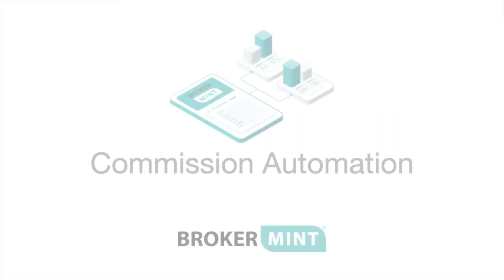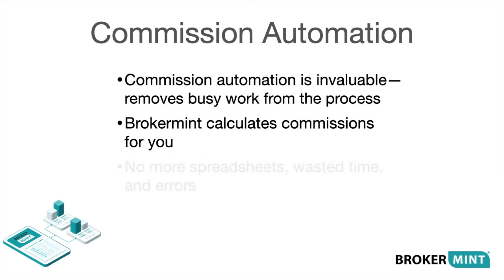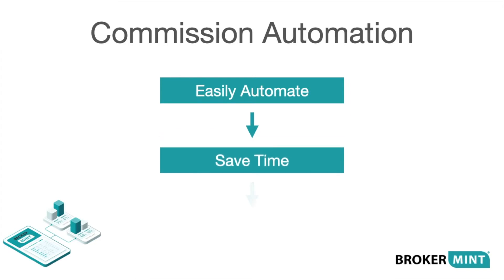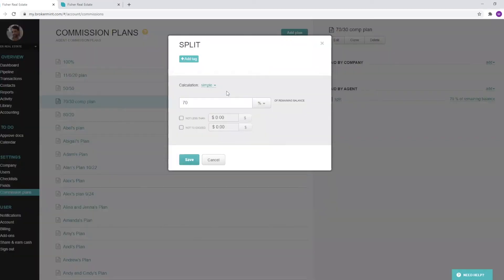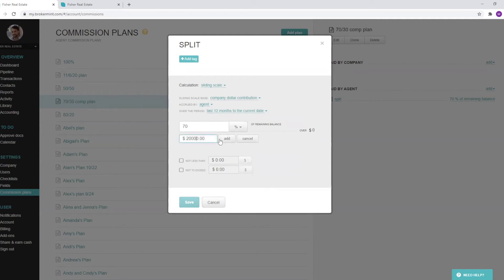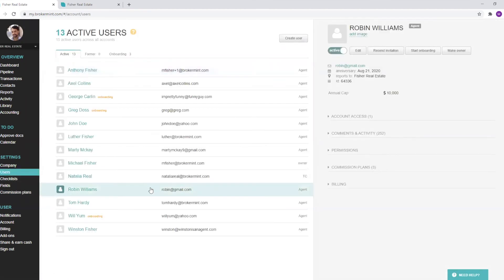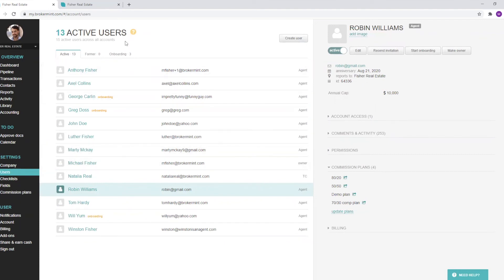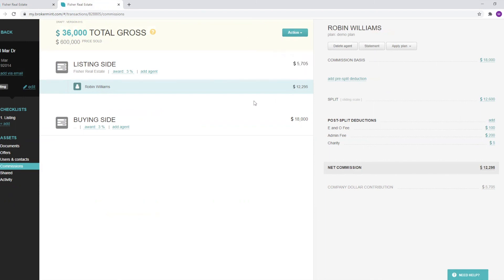Brokermint Commission Automation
Learn the basics of Commission Automation in Brokermint.